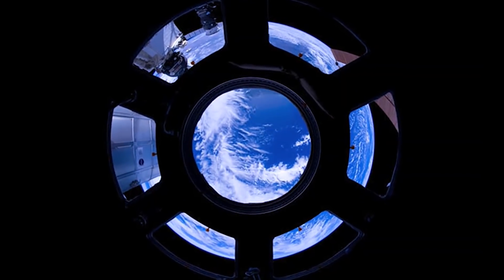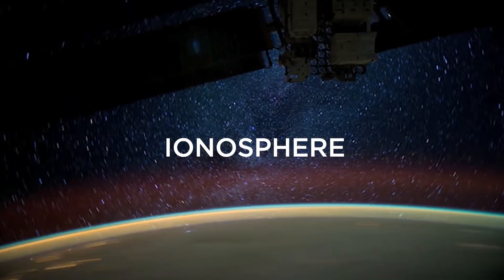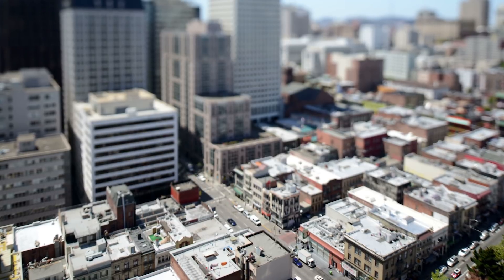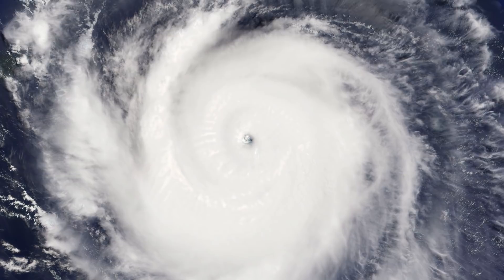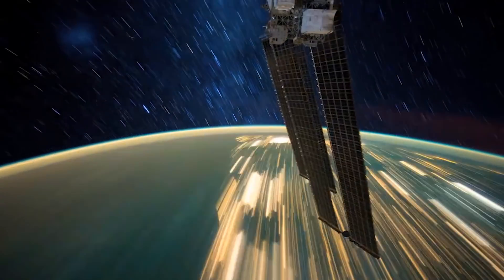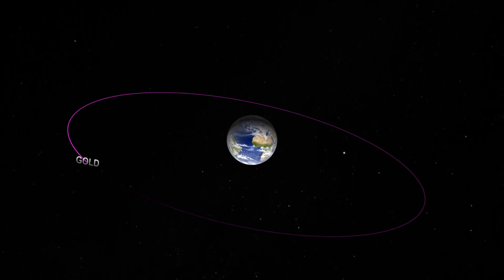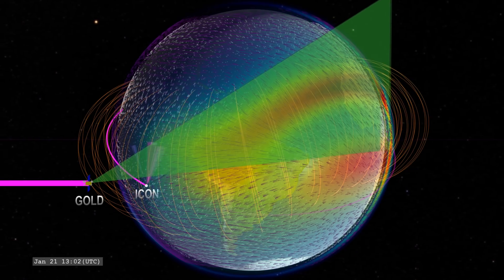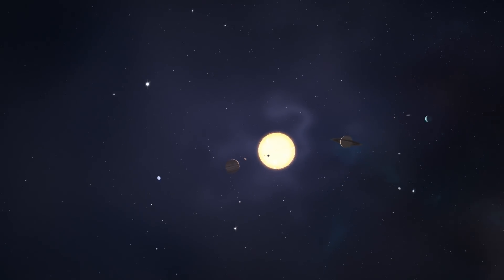Why NASA Is Exploring The Edge Of Our Planet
The Global-scale Observations of the Limb and Disk, or GOLD, instrument launches aboard a commercial communications satellite in January 2018 to inspect the dynamic intermingling of space and Earth’s uppermost atmosphere. Together, GOLD and another NASA mission, Ionospheric Connection Explorer spacecraft, or ICON, will provide the most comprehensive of Earth’s upper atmosphere we’ve ever had.

Above the ozone layer, the ionosphere is a part of Earth’s atmosphere where particles have been cooked into a sea of electrically-charged electrons and ions by the Sun’s radiation. The ionosphere is co-mingled with the very highest — and quite thin — layers of Earth’s neutral upper atmosphere, making this region an area that is constantly in flux undergoing the push-and-pull between Earth’s conditions and those in space. Increasingly, these layers of near-Earth space are part of the human domain, as it’s home not only to astronauts, but to radio signals used to guide airplanes and ships, and satellites that provide our communications and GPS systems. Understanding the fundamental processes that govern our upper atmosphere and ionosphere is crucial to improve situational awareness that helps protect astronauts, spacecraft and humans on the ground.

Music credits: ‘Faint Glimmer’ by Andrew John Skeet [PRS], Andrew Michael Britton [PRS], David Stephen Goldsmith [PRS], ‘Ocean Spirals’ by Andrew John Skeet [PRS], Andrew Michael Britton [PRS], David Stephen Goldsmith [PRS] from Killer Tracks.